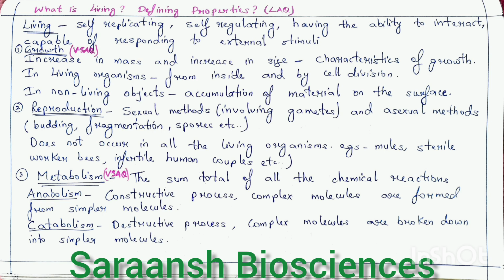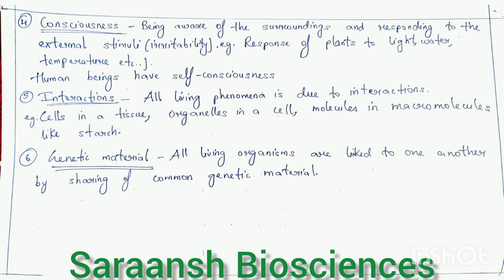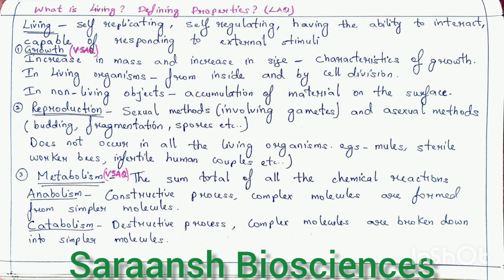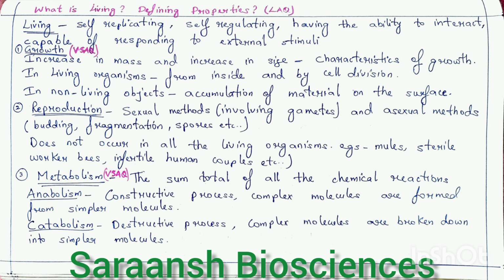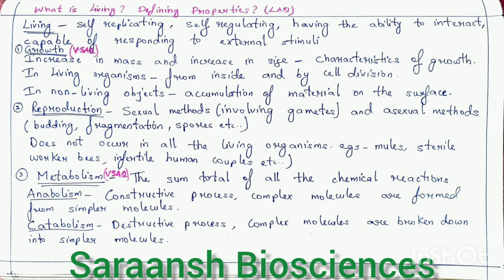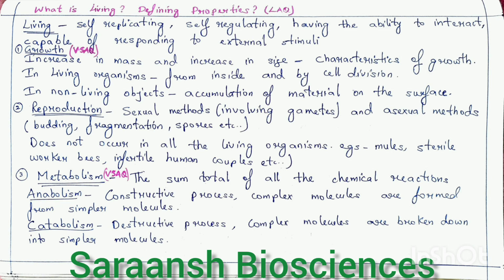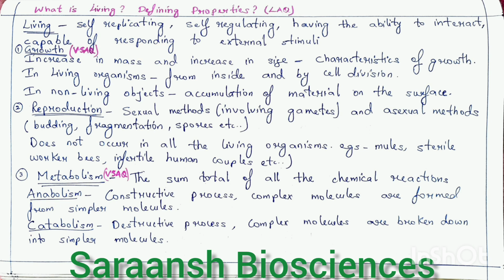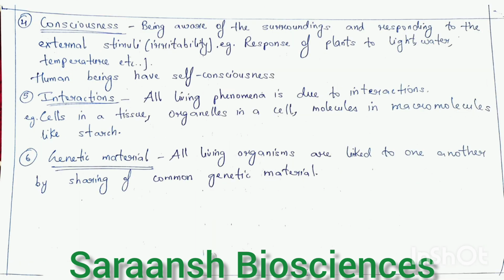Botany class11 chapter1 The living world with notes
In this video chapter1 The living world of class11 botany is explained with notes. I hope this video is helpful.